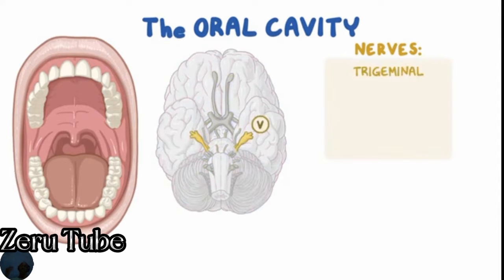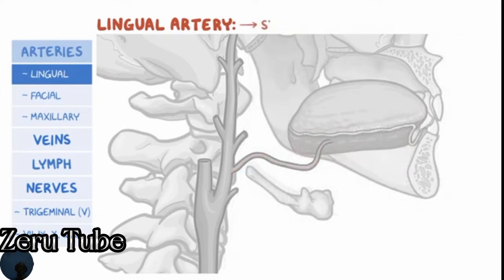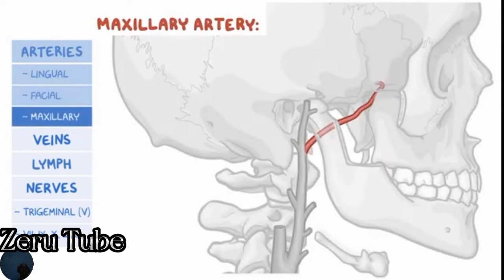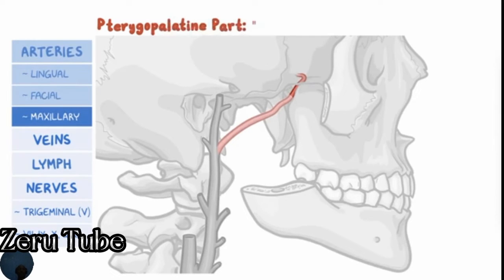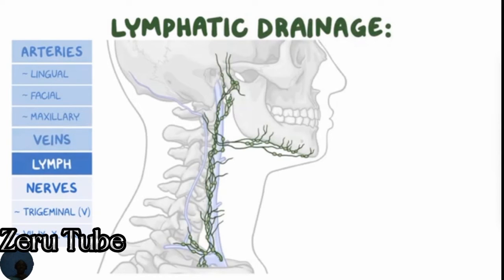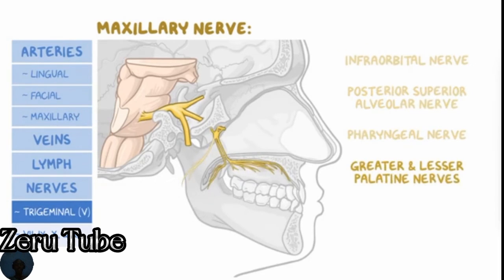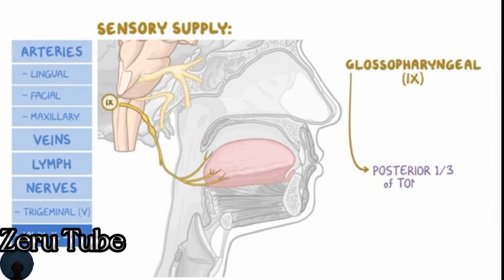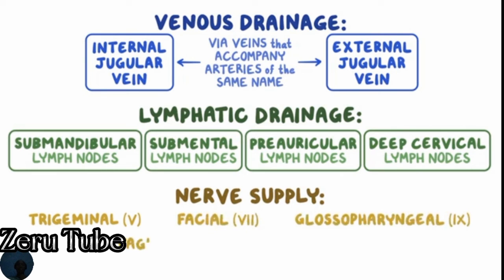Oral Cavity,Blood Supply, Innervation/Gasterointestinal System Part Two,Tutorial, in Amharic,English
Oral Cavity,Blood Supply, Lymphatic Drainage and Innervation/ Gasterointestinal System Part Two, Tutorial in amharic english
 This channel give you well Tutorial Regarding Antamy of Oral Cavity, blood supply, innervation and lymphatic drainage